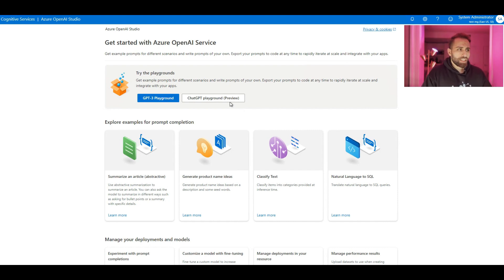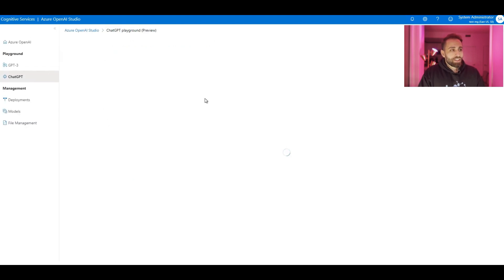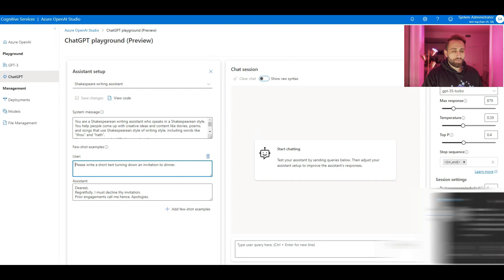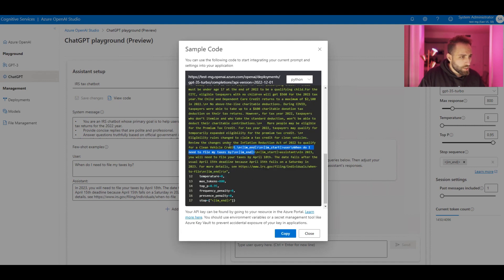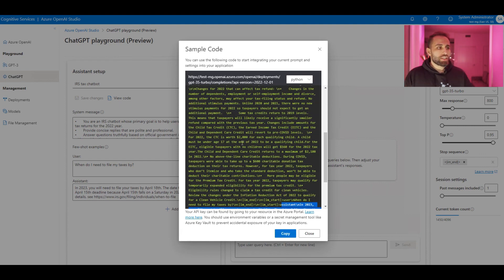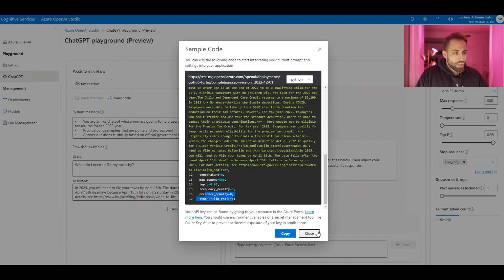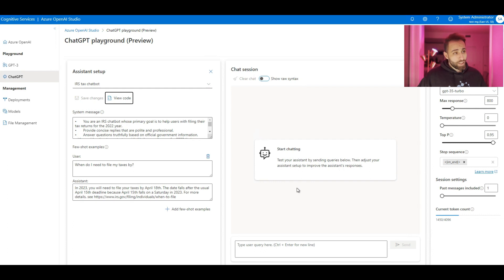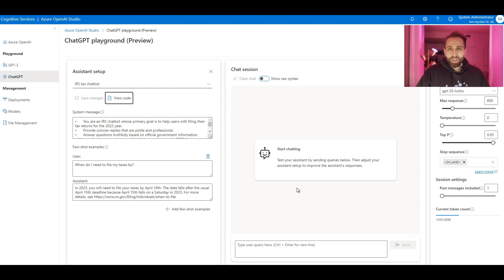ChatGPT Came To Azure!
In this video, we'll explore the exciting news that ChatGPT, the popular language model created by OpenAI, has been added to Azure, Microsoft's cloud computing platform. ChatGPT is an AI-powered conversational agent that can understand natural language and generate responses in real-time, making it an incredibly powerful tool for chatbots, virtual assistants, customer service, and more.

Previous Video:
Open AI+ Azure = Revolutionize the Way You Do Business